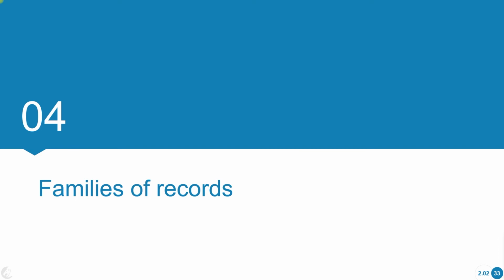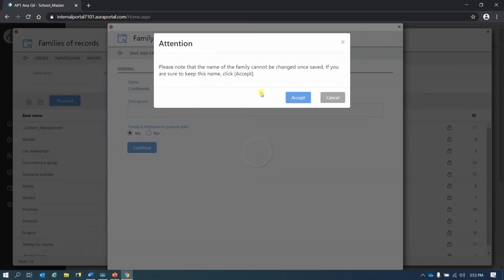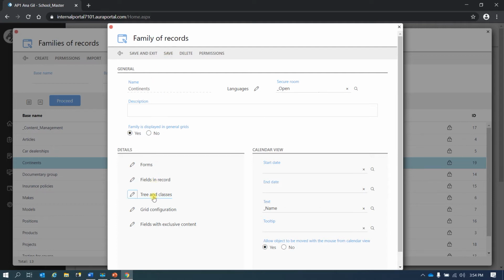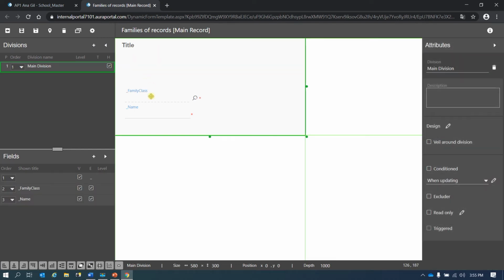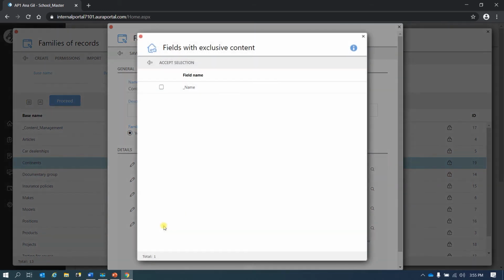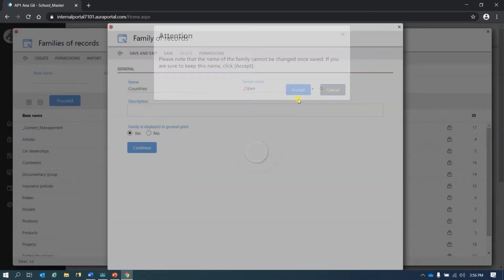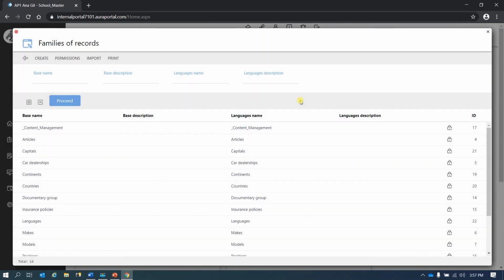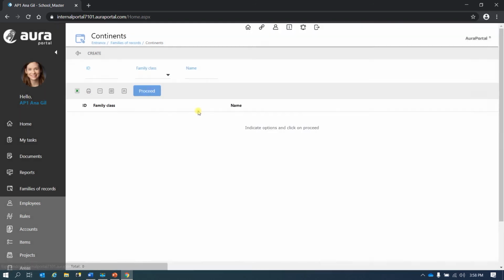BPM Course: 2. Building applications | Families of records 2.02 04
You will learn how to create families of records.